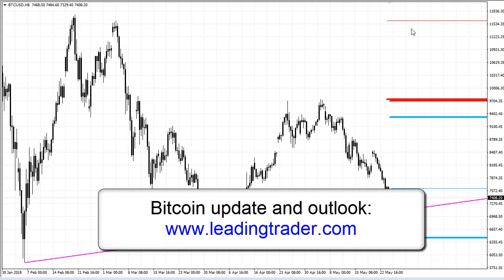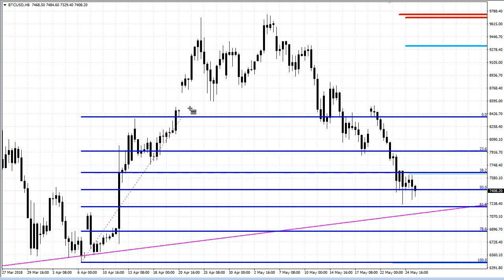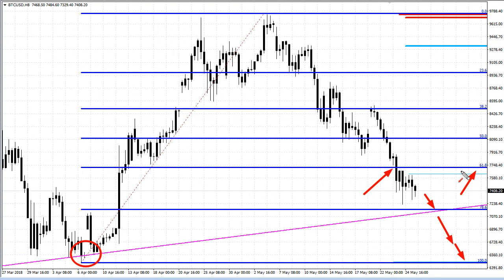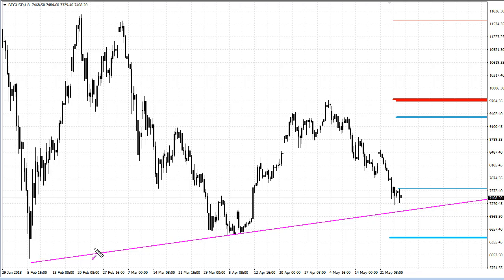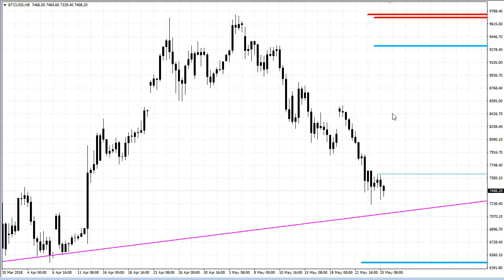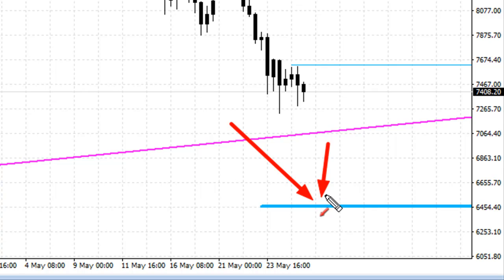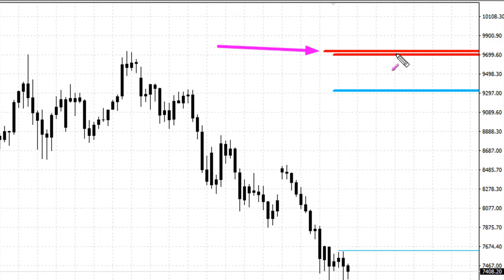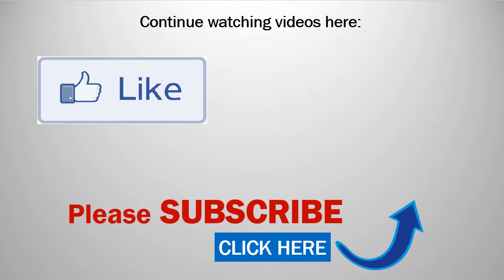Can Bitcoin HOLD This Key Level?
What is the next major key level support that it must hold?  We will examine this on the chart.